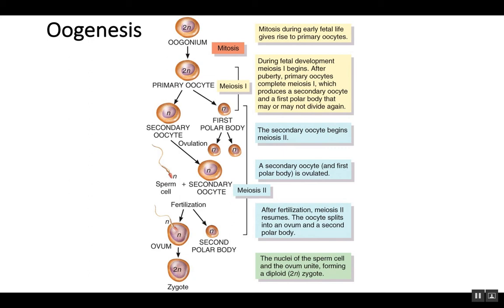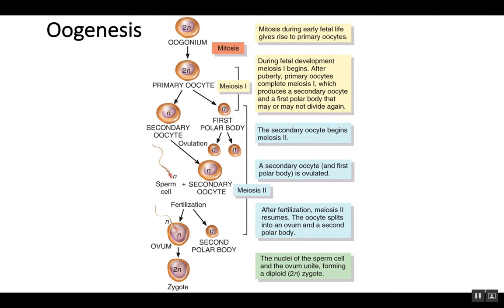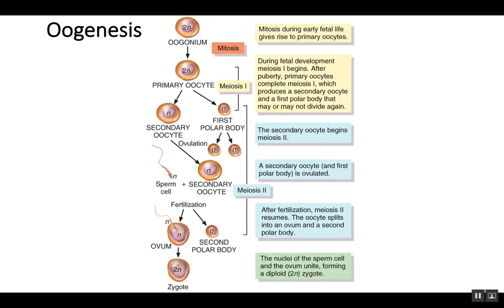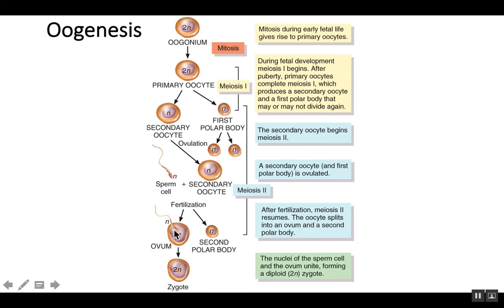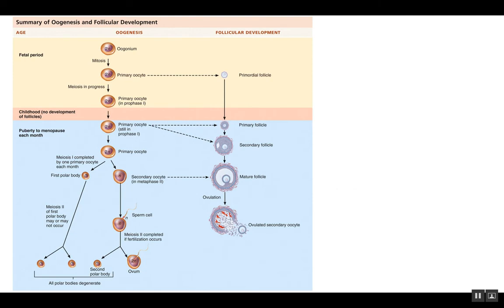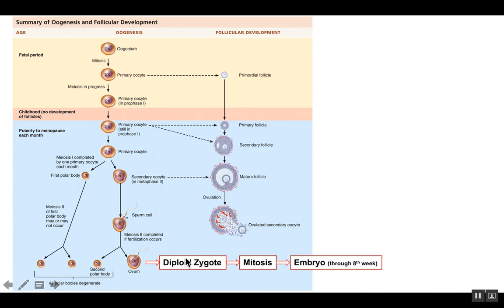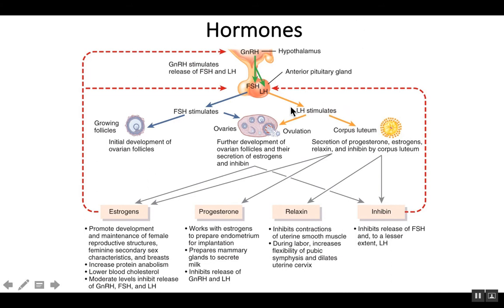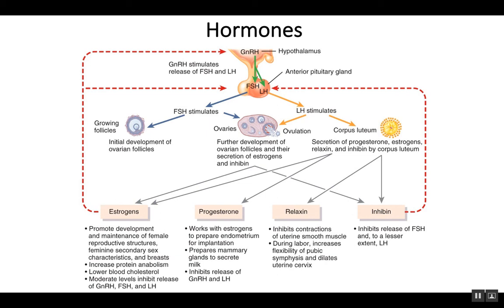The Reproductive Systems 4